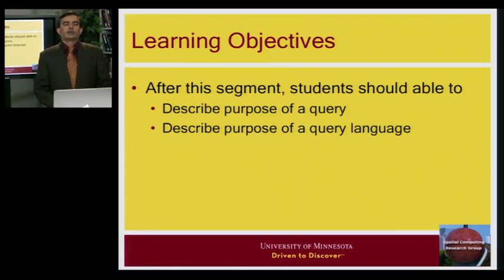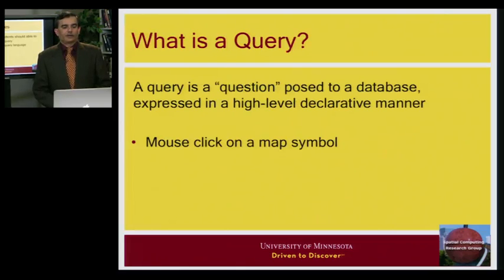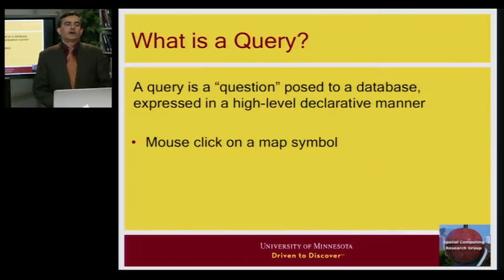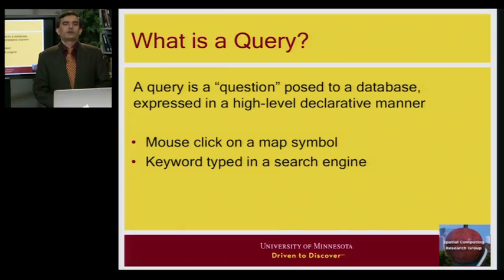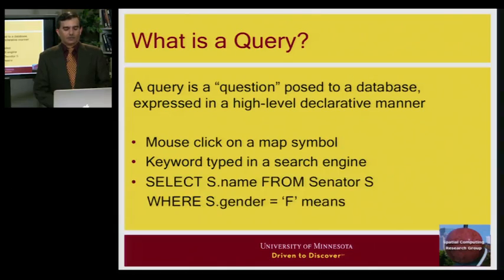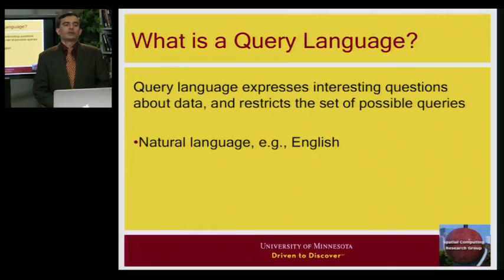3 1 What is a Query? Query Language? 4 41 (2014 Coursera)